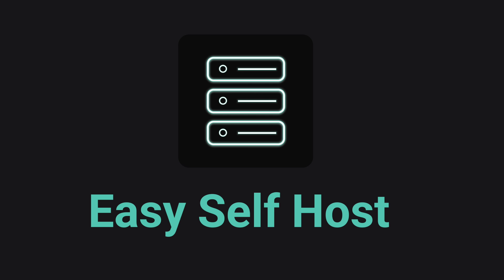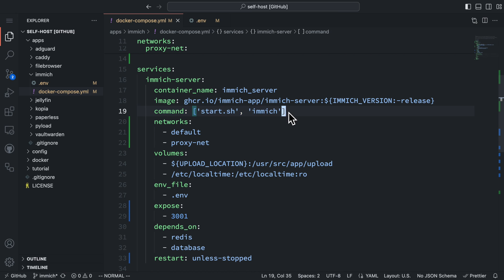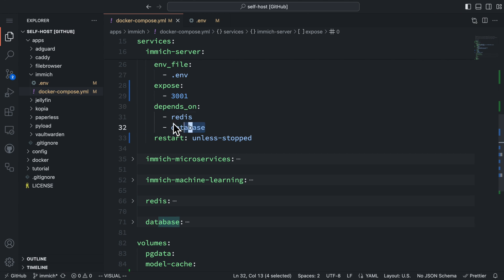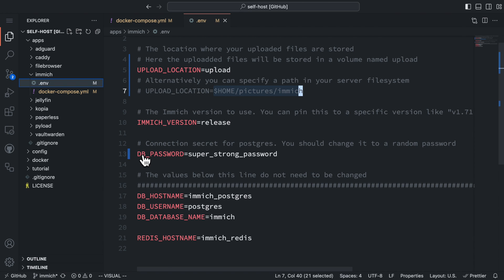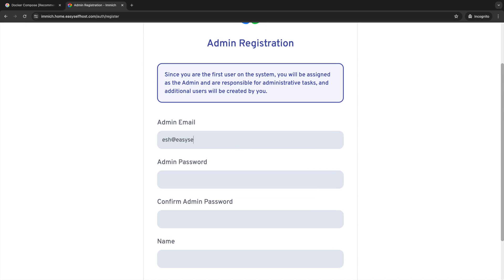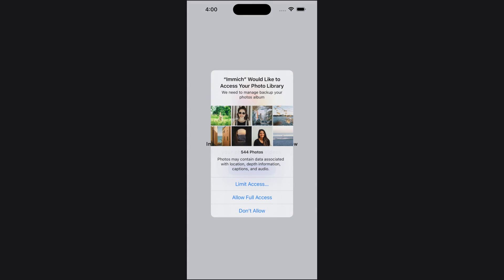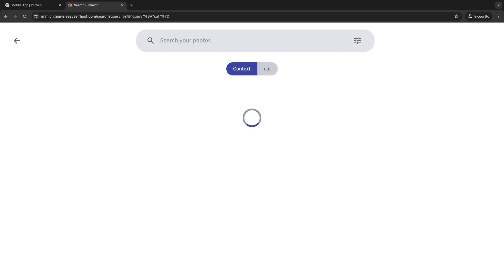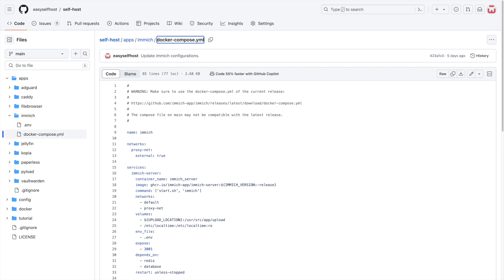Immich: Self-Hosted Photo Backup and Google Photos Alternative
🚀 Set Up Your Own Immich Server
Unlock the full potential of photo and video management with your own self-hosted Immich server! In this detailed tutorial, we'll guide you through setting up Immich using Docker Compose, integrating it with a proxy server, and configuring backup options with its mobile app. Immich provides features comparable to Google Photos, including auto-backup, smart search, face detection, and more, all on your private server.

00:00 Video Starts
00:27 Docker Compose for Immich Server
04:41 Running Immich on the Server
05:06 Setup Immich in the Browser
06:03 Backup Photos using the Immich Mobile App
07:30 More Immich Features